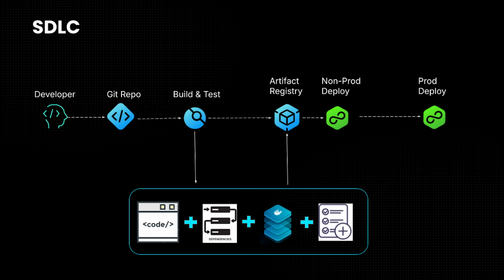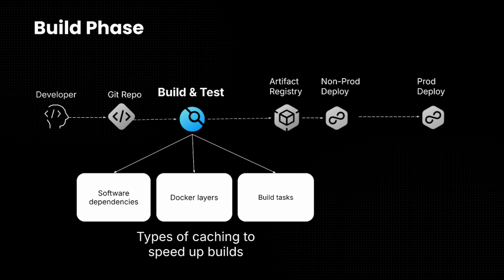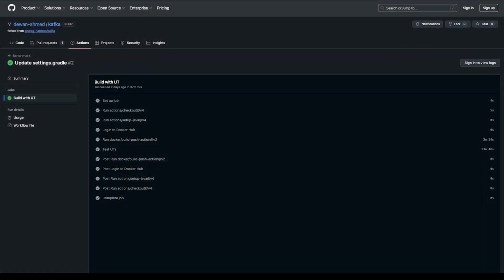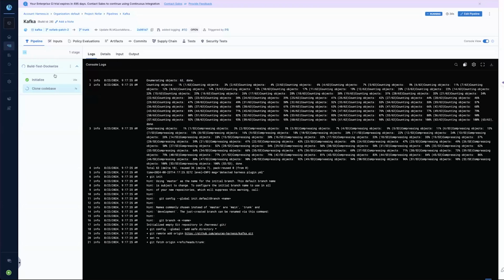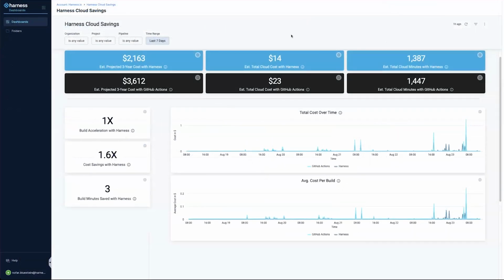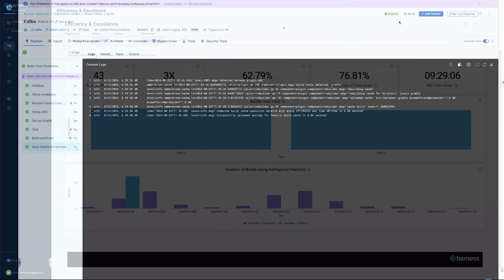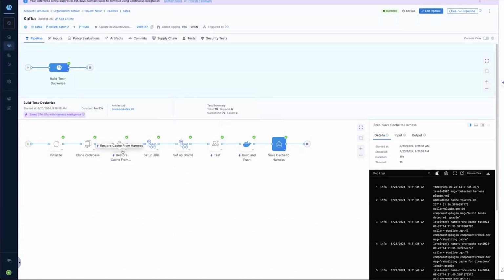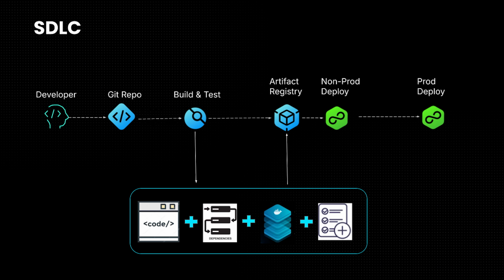Harness CI: Build Intelligence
Harness CI now comes with Build Intelligence, which caches build outputs for Gradle and Bazel, thus reducing the build time by ~30%